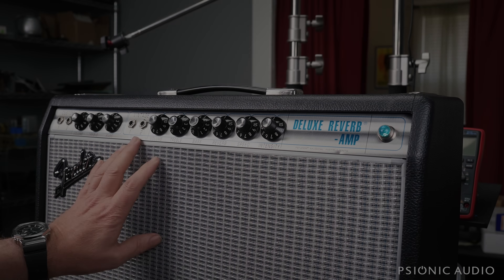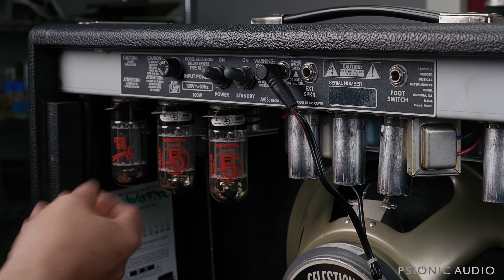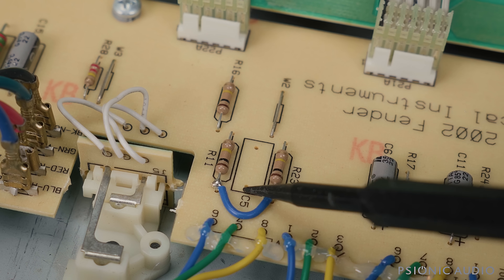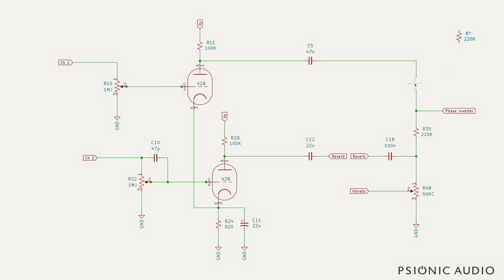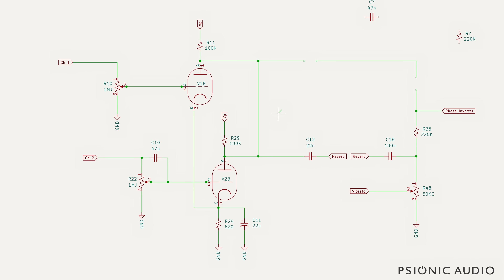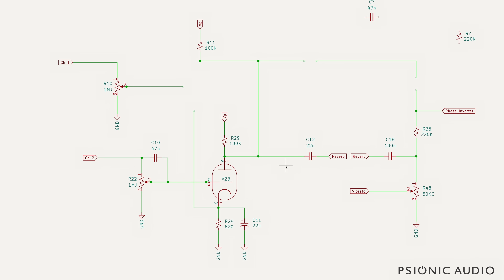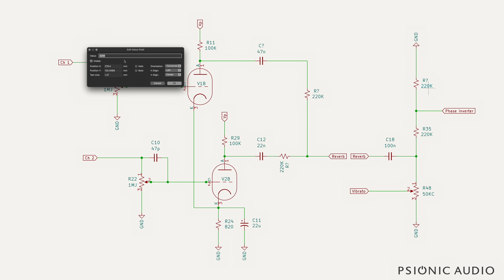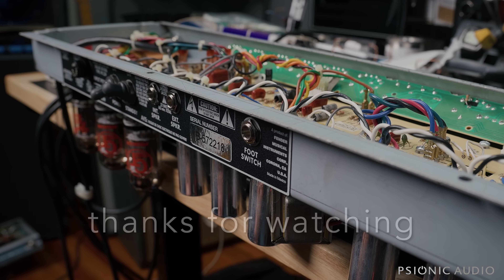Noisy - but Why? | 68 Custom Deluxe Reverb Pt 1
Let's do something crazy and look at the circuit together - and the fix.

This applies to the just as noisy 64 Custom Deluxe Reverb too.

Microphones/Audio Equipment :

Guitar Amps : Royer R-10 Hot Rod and/or Shure SM57 (noted in videos)
Voiceover Bench : sE Audio sE8 (small diaphragm condenser)
Voiceover Streaming : Shure SM57 with shockmount and windscreen
Voiceover Mic Arms : Elgato Wave Mic arms
Guitar Mic Stand : Gator Frameworks short weighted base stand with boom
Mic Cables and Guitar Cables : Mogami/Neutrik
Mic pre : MOTU M2
DAW : Logic Pro 11 on MacBook Pro 16 running Sequoia 15
Monitors : Yamaha HS7s
Monitor Stands : Gator Frameworks Desktop Clamp-On Stands
Monitor Isolation Mounts : IsoAcoustics Iso-Puck Minis
Headphones : Beyerdynamic DT 770 Pro (main)
Headphones : Sony MDR-7506 (alternate)

Video Equipment :

Camera : Sony ZVE-10 with SmallRig Cage (main)
Lens : Sigma f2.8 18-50mm (main)
Lens : Sony ZVE10 kit lens (rarely used)
B Camera : Apple iPhone 13 Pro (rarely used)
Tripod : SmallRig 71” with SmallRig Fluid Video Head
Streaming Mount : Elgato Master Mount S with SmallRig Ballhead
Bench Light : SmallRig RC 120D
Bench Light Diffusor : SmallRig Lantern Softbox
Streaming Light : SmallRig RC 120B
Streaming Diffusor : SmallRig Parabolic Softbox
Streaming Light Mount : SmallRig 148CM Wall Mount Boom with Triangle Base
Various Other Lights : Neewer LED Panels with Neewer Softboxes

Video Software :

Inkscape
GIMP
Because seriously, screw Adobe